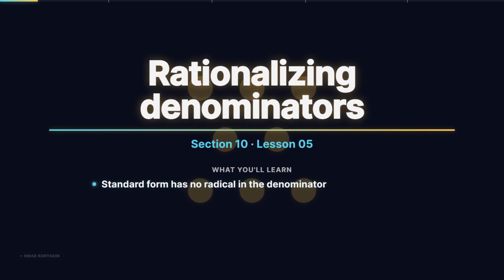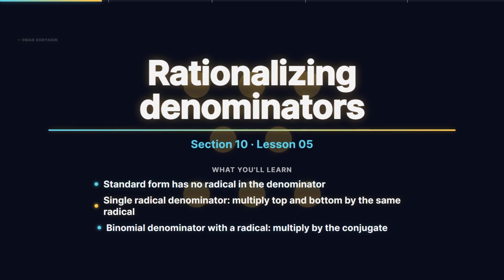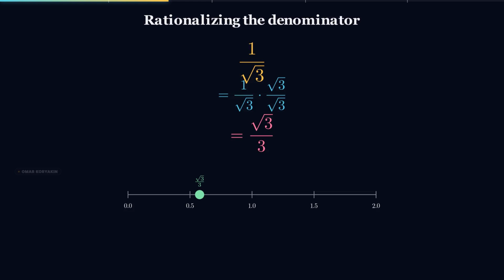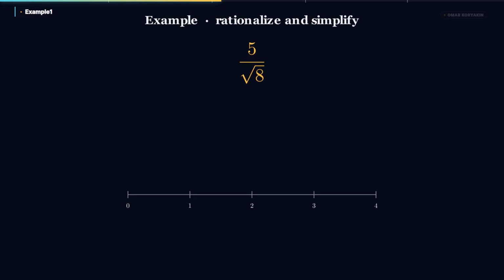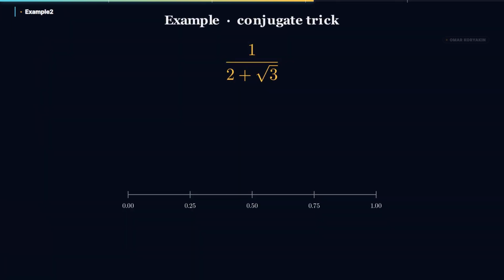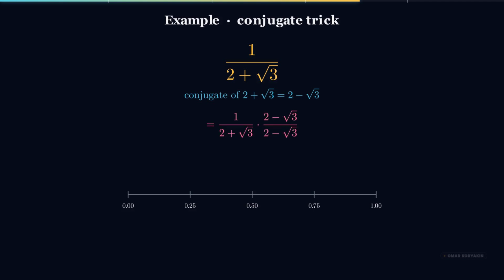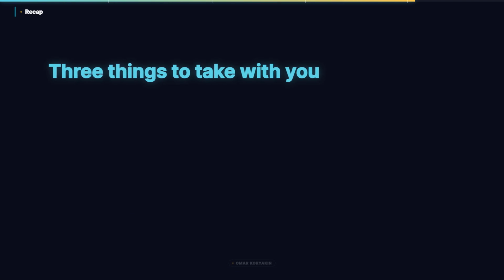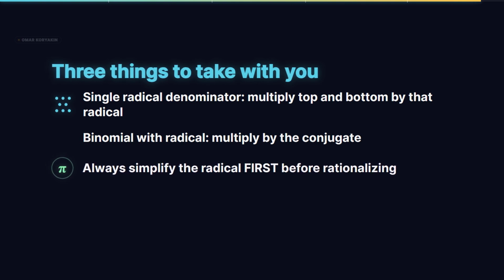Algebra Masterclass | S10E05: Rationalizing Denominators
This is the lesson I wish I had in school. Rationalizing Denominators explained without the confusing textbook jargon.

CHAPTERS
0:00 Introduction
1:36 Deep Dive
2:56 Example 2
3:13 Advanced Application